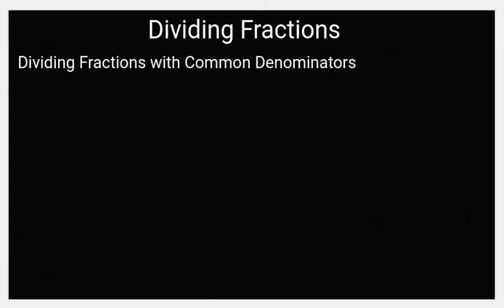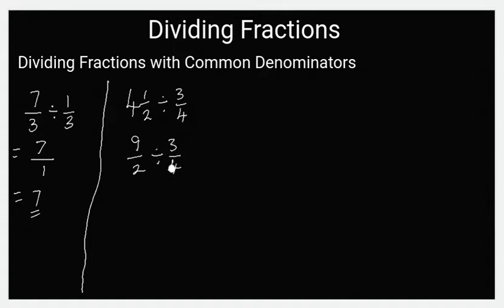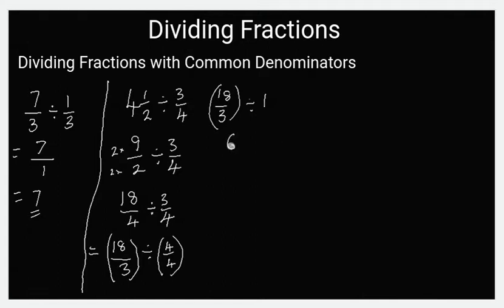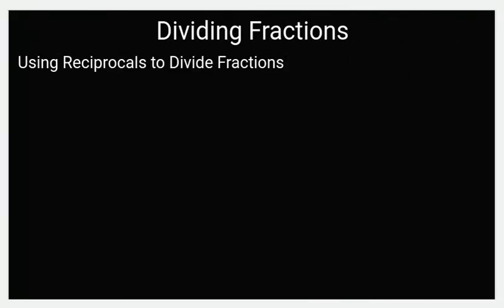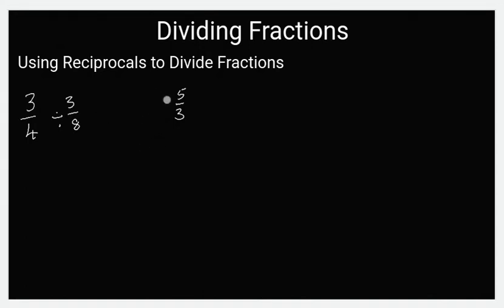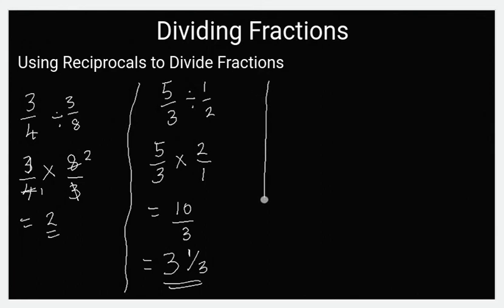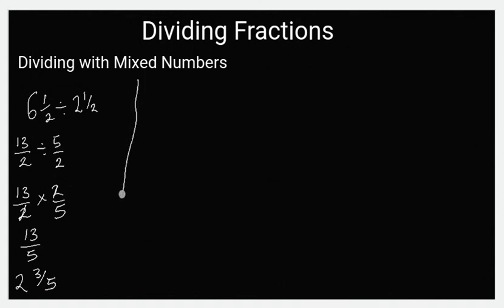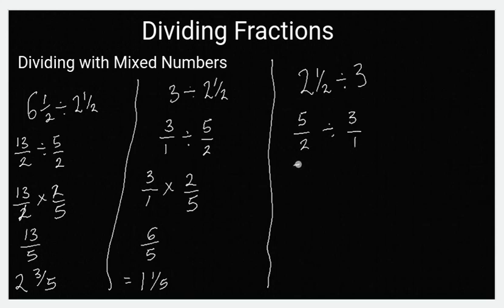How to Divide Fractions with Common Denominators (and Using Reciprocals)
Learn how to divide fractions with common denominators. Discover how to use reciprocals to divide fractions.